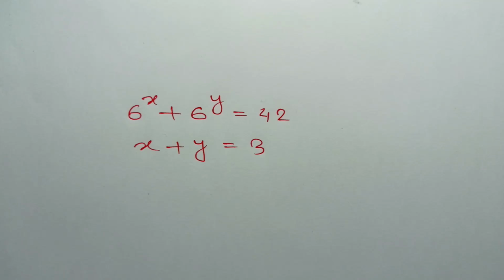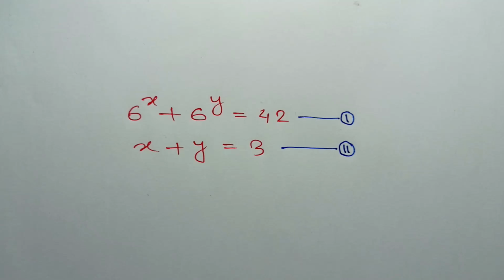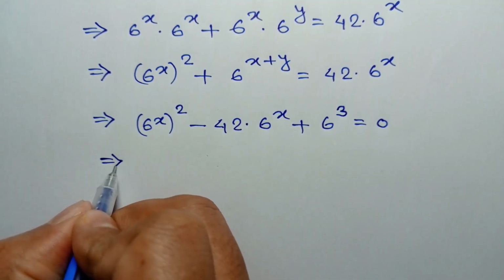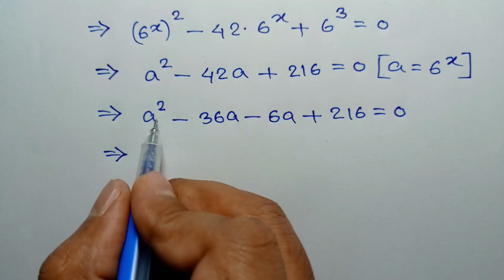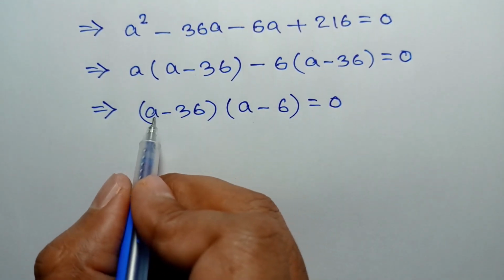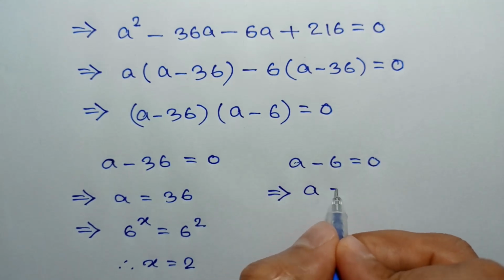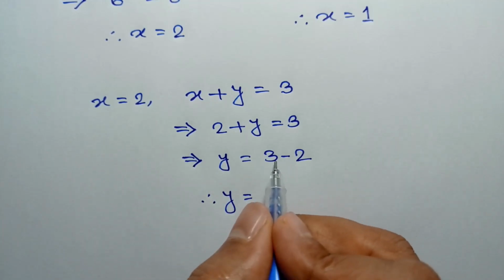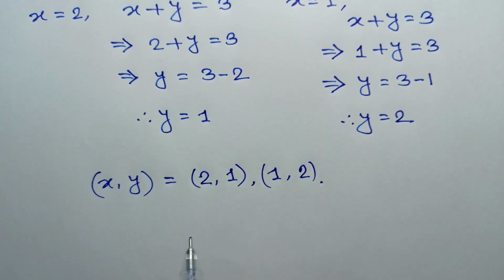Math Olympiad | Can you solve this ? | A Nice Algebra Problem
math olympiad
algebra
math olympiad questions
premath
aplusb
math problems
math olympiad problems
math
olympiad math
class 6 algebra
0.9%
mathematica
maths grade 5
olympiad mathematics
olympic math
year 7 maths
123 go en français
algebra class 6
algebra questions
math algebra
math puzzle questions with answers
math questions
maths olympiad
olympiad exam
abdelghani 4
ai mathematics
algebra class 10
algebra equations
algebra quiz
algebra trick
algebraic topology
blackpenredpen
business analyst